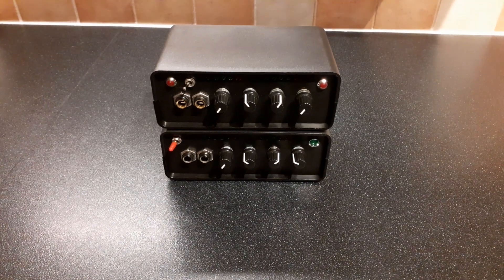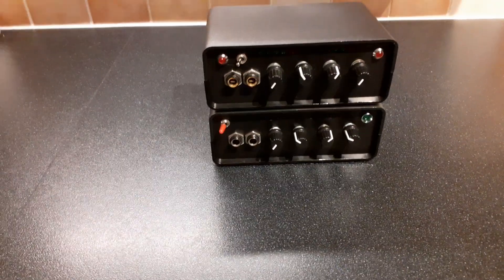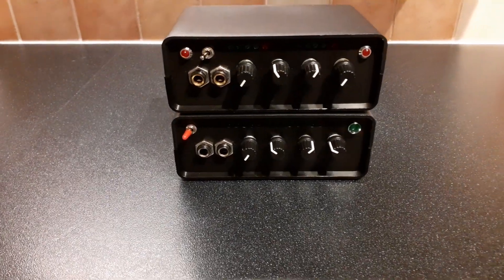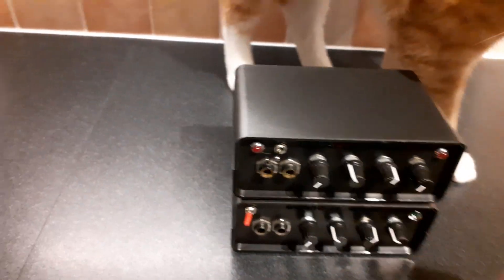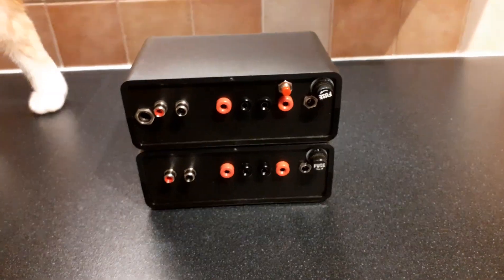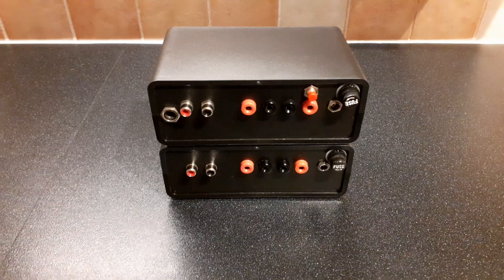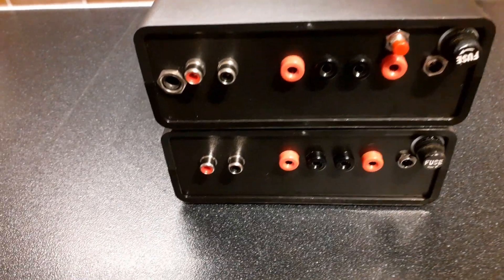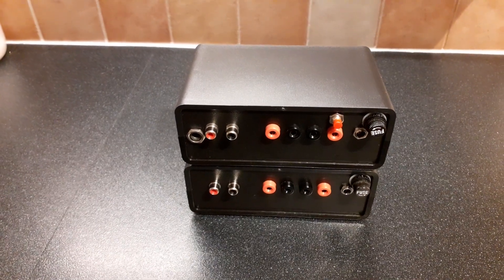2x TDA8946 2x15W Banggood Amplifers finished.